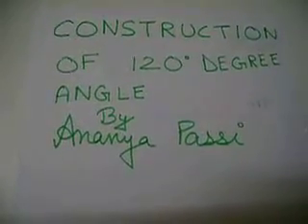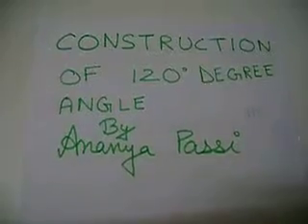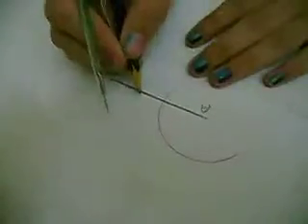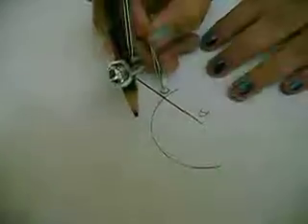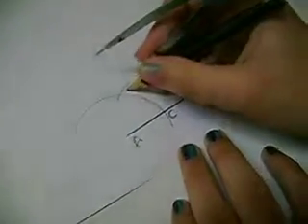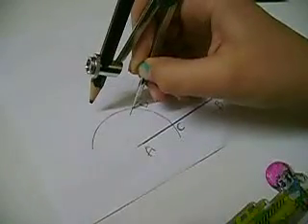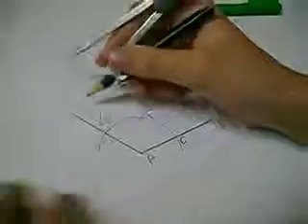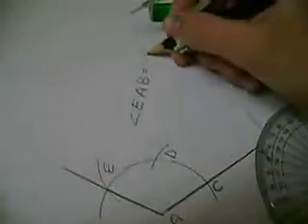Construction of a 120 degree angle by Ananya Passi, Choithram School, Indore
This home maths video explains the construction of a 120 degree angle with the help of a compass and a scale. This can be done by making two 60 degree angles one-on-top-of-the-other.